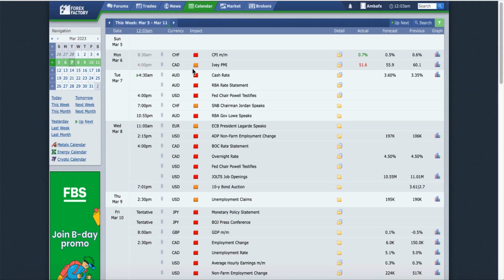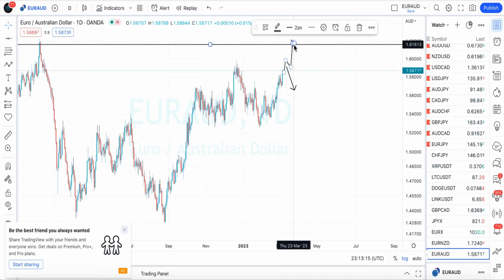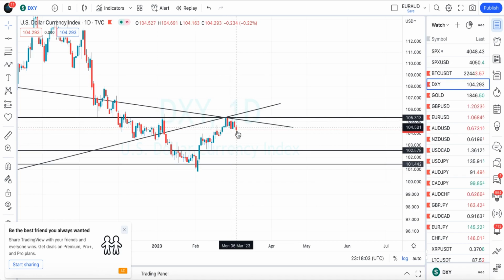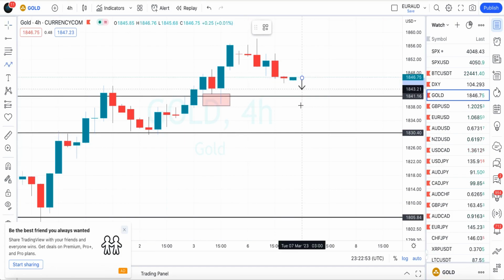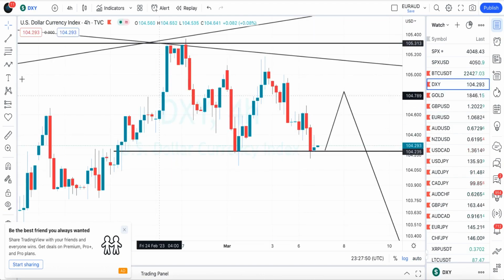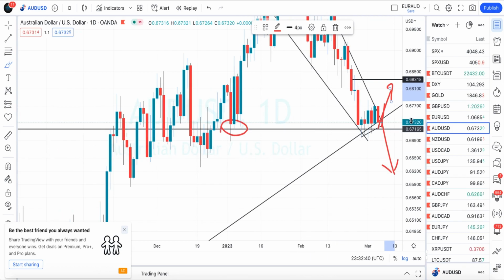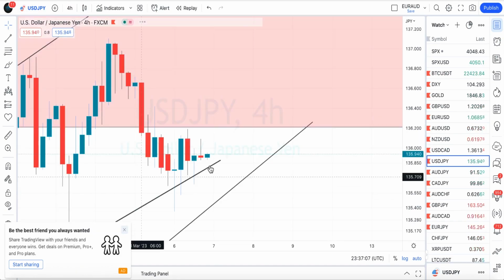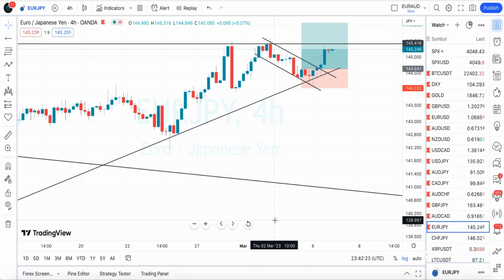WEEKLY FOREX FORECAST: Top Down Analysis USD, EUR, JPY & AUD pairs + GOLD (7-10 MARCH) 2023 HD!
In this video i analyse various position i will be taking this week the entry and exit, This week is avery busy week in the forex market with fundamental report such as NFP, fed testifies, AUD interest rate, CAD interest rate etc
I know you find this channel useful and educating, why not consider subscribe and be with us, and turn on notification bell so that you can be notify when we drop a new video

Directional Bias

Entries

Stop Losses

Ambafx Team